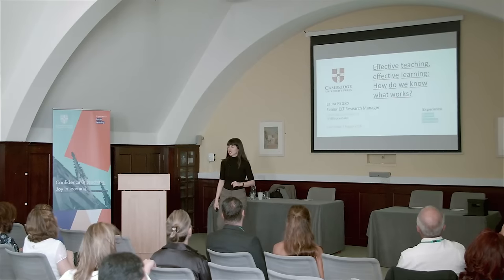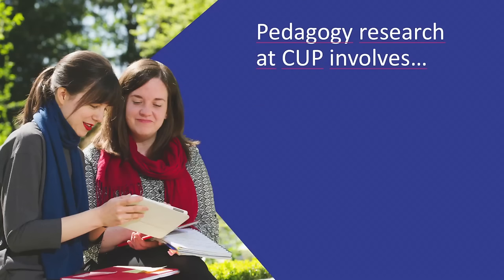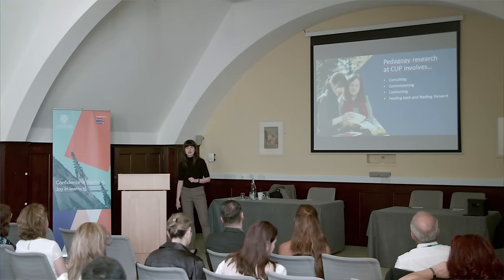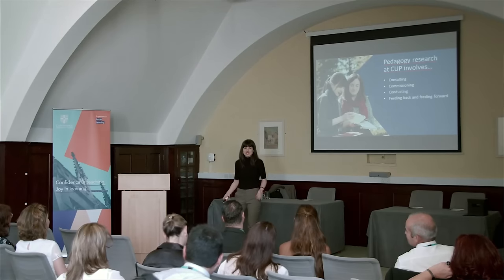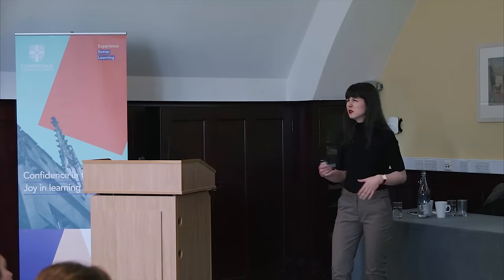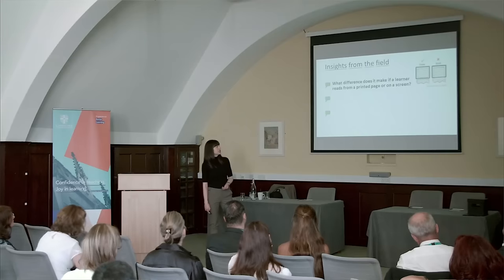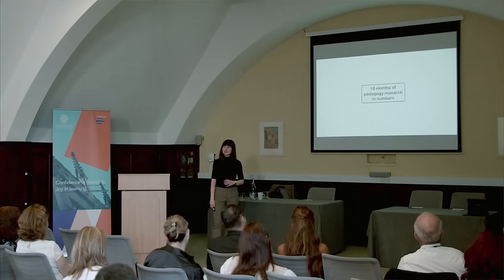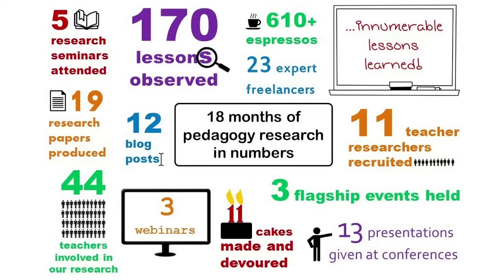Effective teaching, effective learning: how do we know what works? Laura Patsko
How many ways are there to teach or learn a language? What materials, techniques, tools, approaches and attitudes are involved? How can we know which combination is best for a particular learner in a particular context? This presentation will outline what pedagogy research involves and what insights it brings to CUP ELT, our partners and our customers. Attendees will leave this session with a better understanding of how pedagogical research informs the process of designing CUP’s courses and support services.

Filmed during the Cambridge University Press ELT 'Better Learning' conference, August 2016.